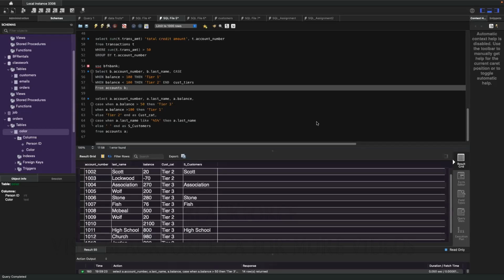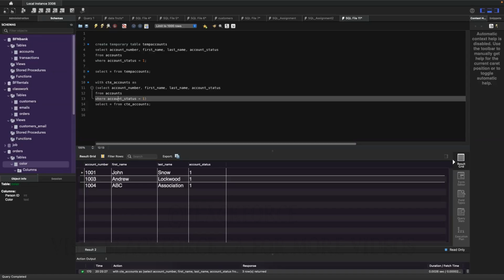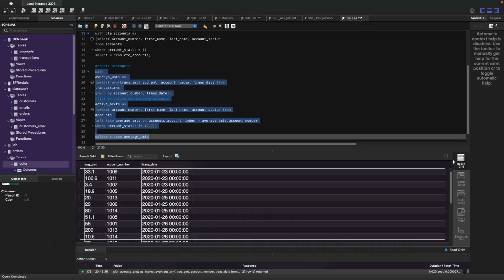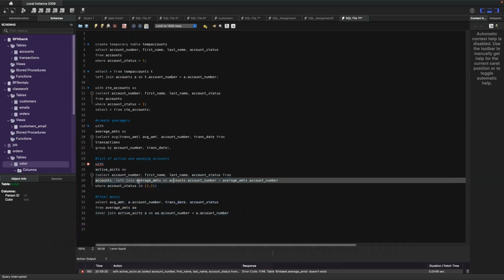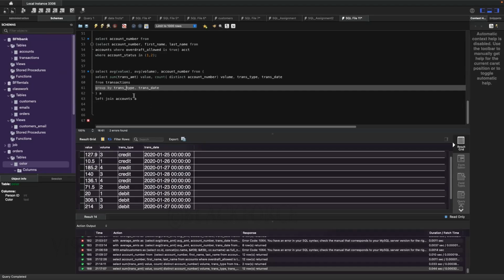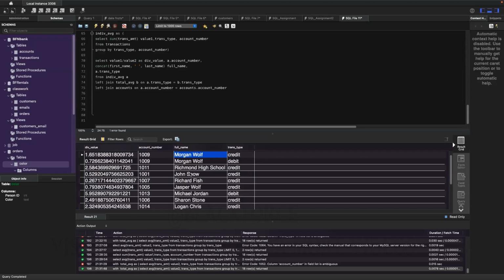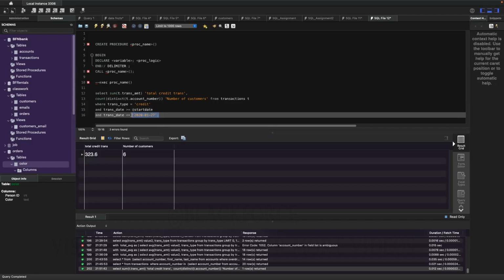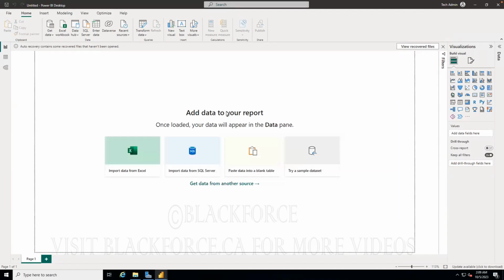Data Analytics Training Session Day 8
Connect data and engage your audience with interactive visualizations and presentations.

Facilitator-Jumoke